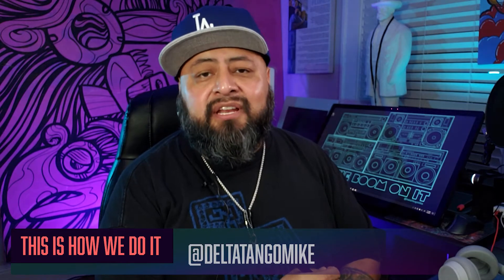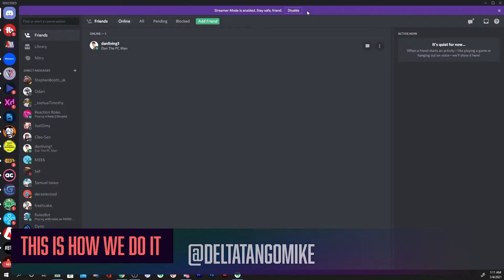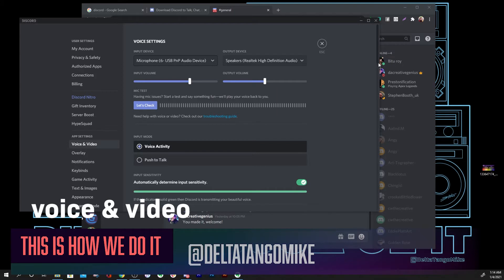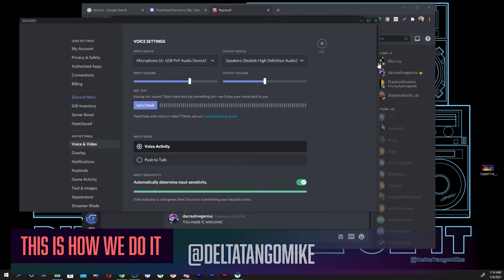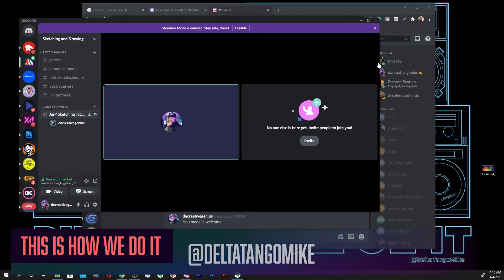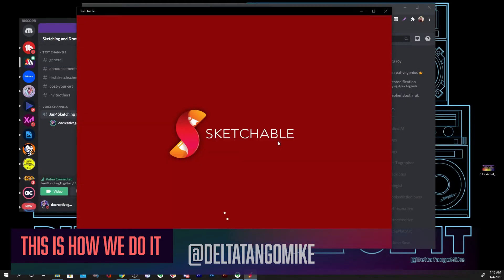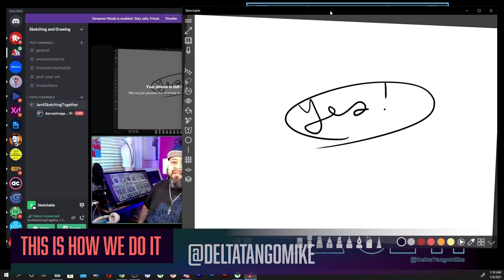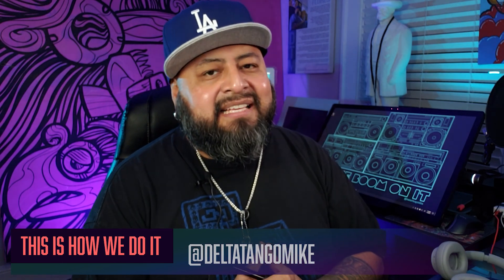This Is How We Do It - tutorial short 5 Easy Steps to joining a Discord Server Drawing Session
This Is How We Do It - tutorial short
5 Easy Steps to joining a Discord Server Drawing Session

Join DTM as we explore our creativity and start each month of 2020 with a sketching session! Pull up with your Windows 10 device and Sketchable and join the conversation.
Let's have fun sketching and learning together!